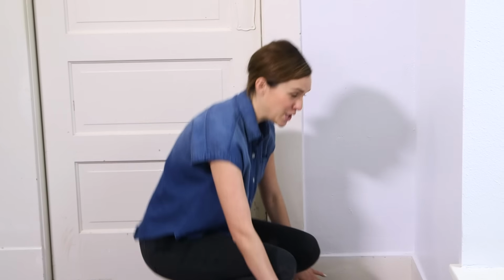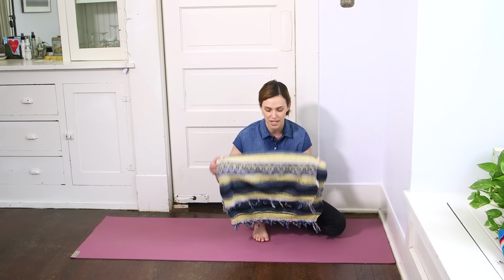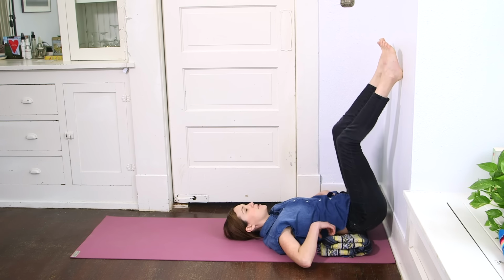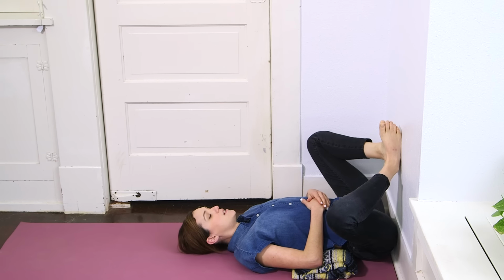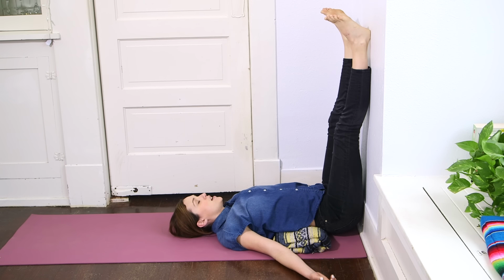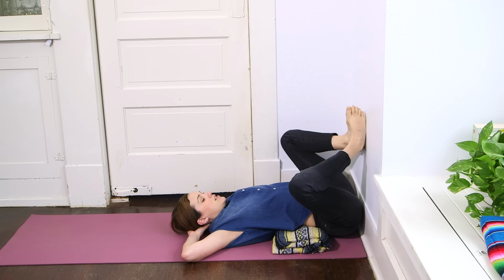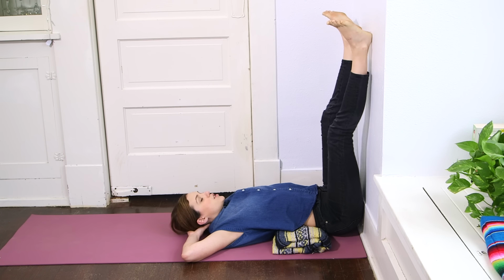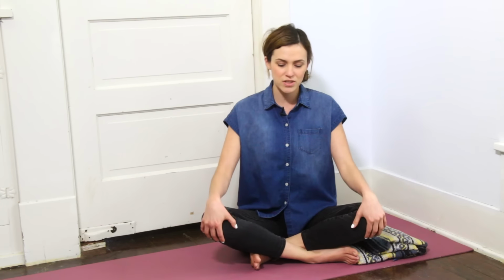Legs Up The Wall - Foundations of Yoga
Enjoy your yoga with Legs Up The Wall! Add this restorative posture to your yoga tool box. Soak in the healing benefits at home! This posture improves circulation and can provide instant relief for the lower back, legs and feet. Relieve tension, kick your feet up and deepen your breath. Choose to let go off some of the weight you bear. Find What Feels Good.